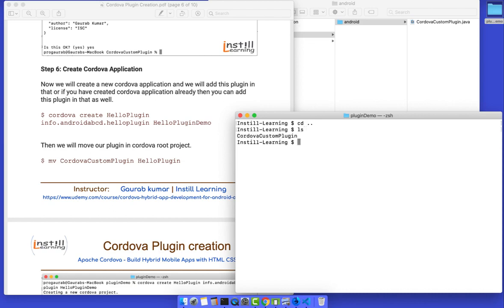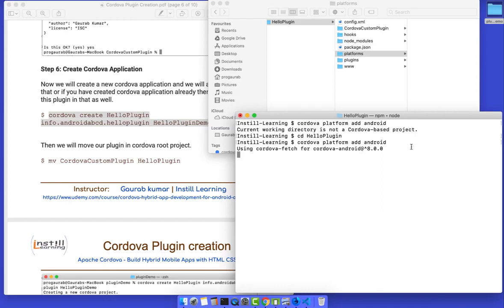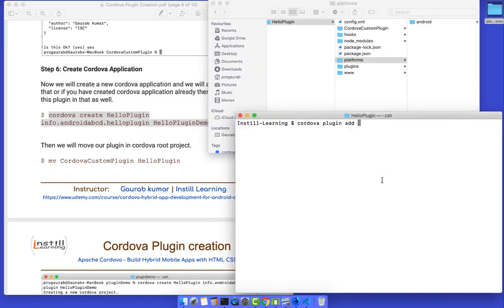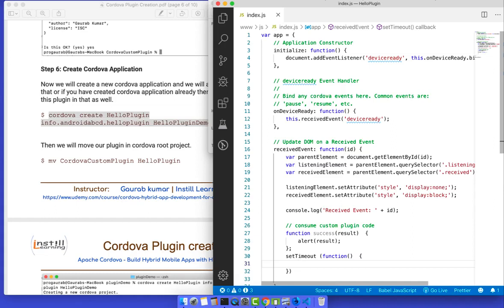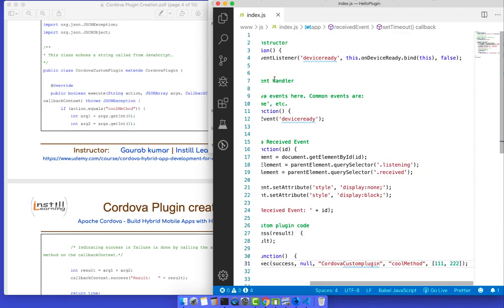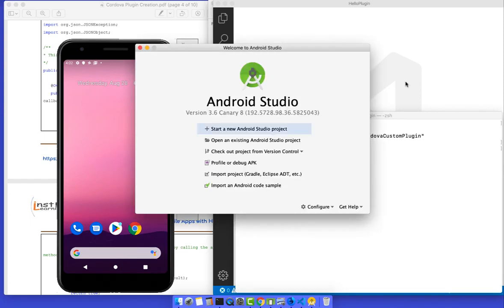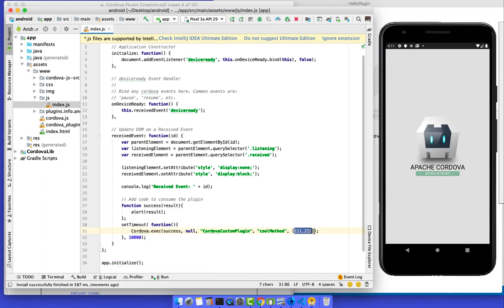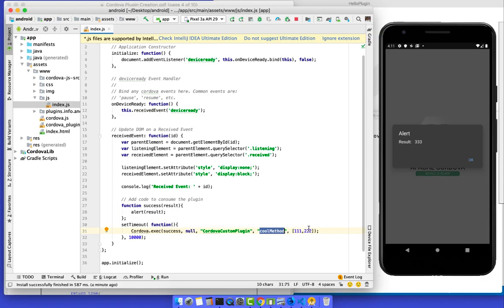Apache Cordova #15 How to create cordova custom plugin part 3